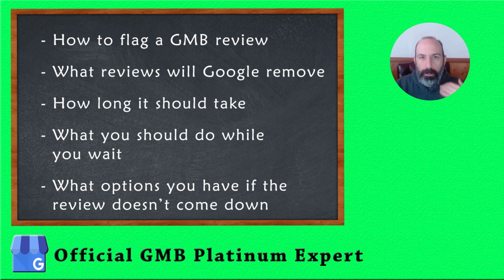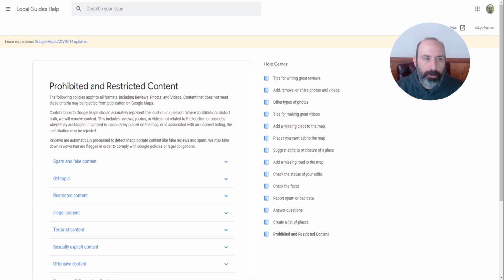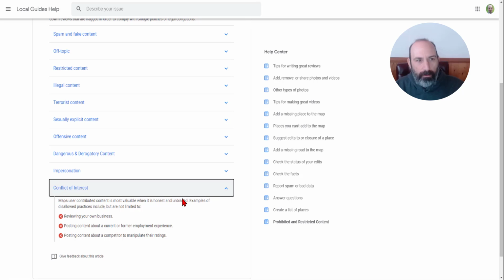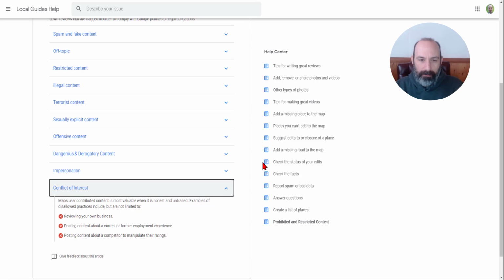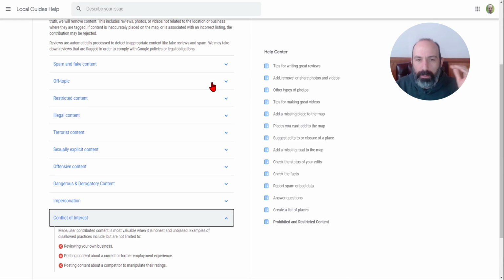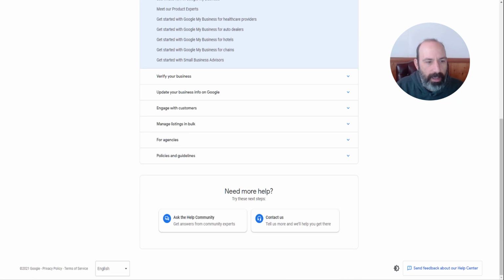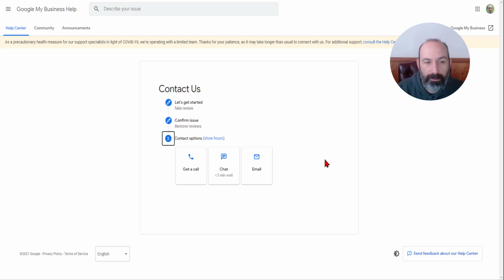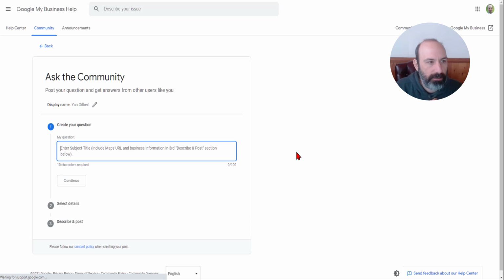How To Remove Fake Google Reviews - Updated for 2021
How to remove a fake Google My Business review:

Steps:
1) Flag the review from your GMB dashboard
2) Wait three days
3) If after three days the review has not been removed
4) Check the guidelines to see what specific rule it breaks
5) Contact support or create a thread on the GMB support forum

These steps updated for 2021. The old Google social support methods no longer work.

Google will not check the authenticity of the review whether it is true or false. Google will only remove a review if it breaks one of the guidelines here: